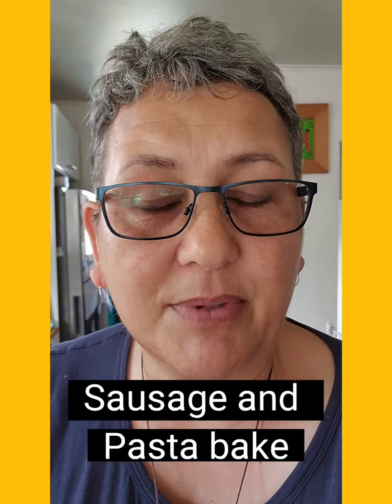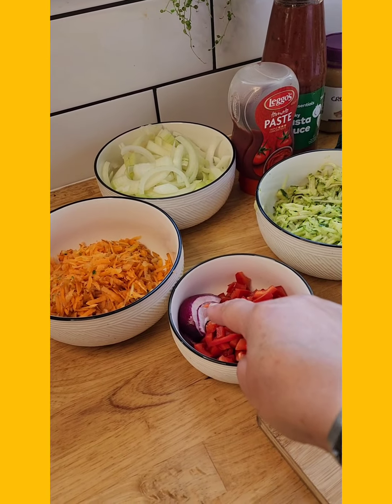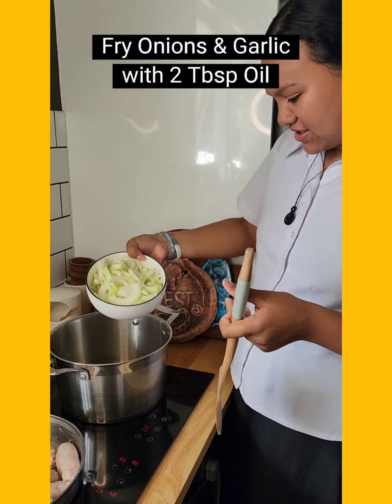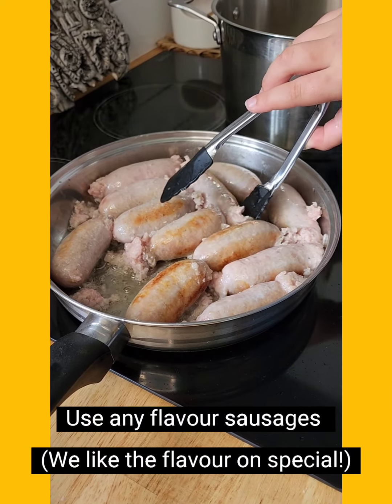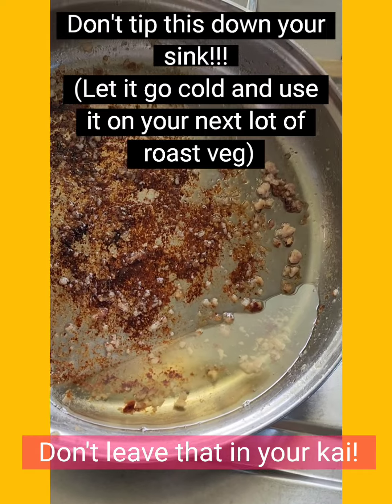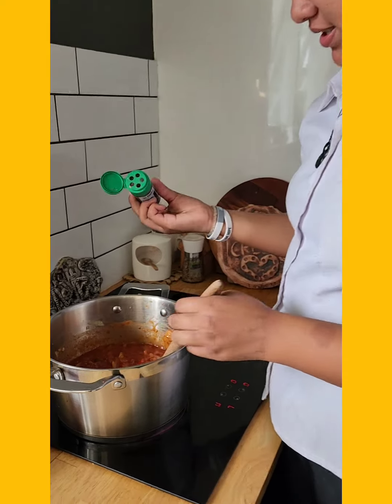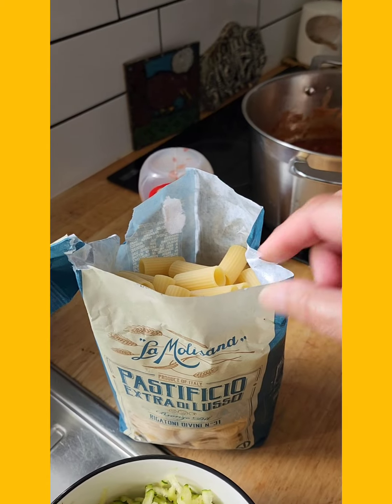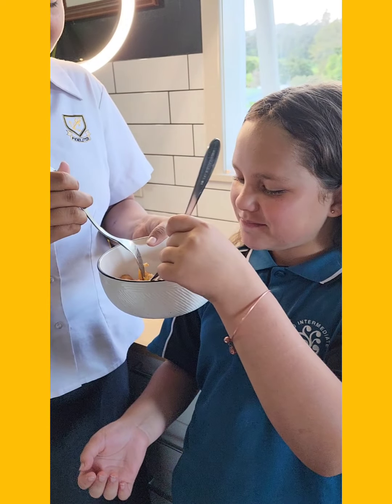Sausages and Pasta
Having my 2 granddaughters visiting was a great opportunity to get them to help out with dinner and practice some good skills at the same time. I think I was 10 years old when I cooked my first roast. I believe that the best thing we can do when we learn a new skill or recipe- is to share your knowledge and teach others...let's share the wealth!